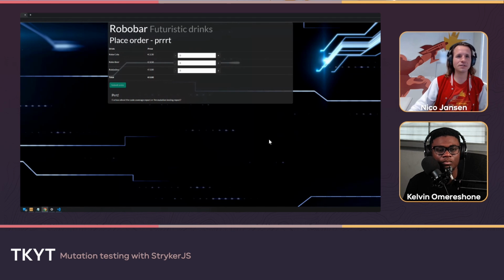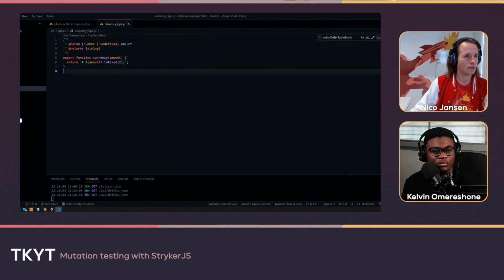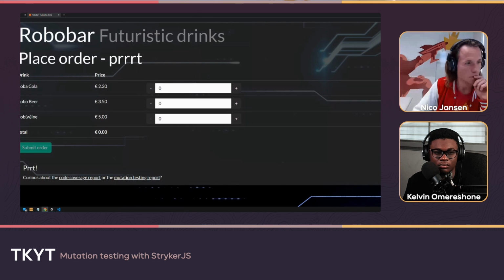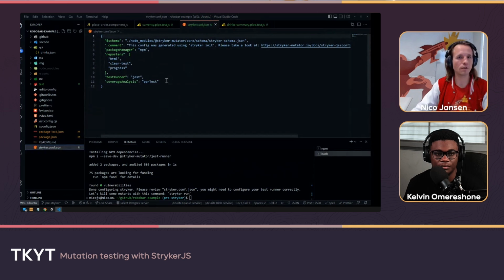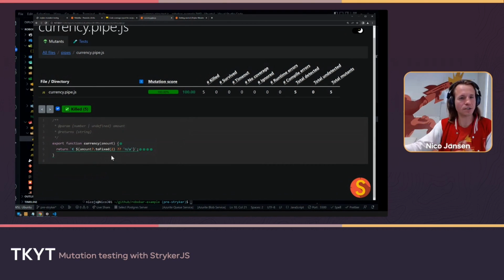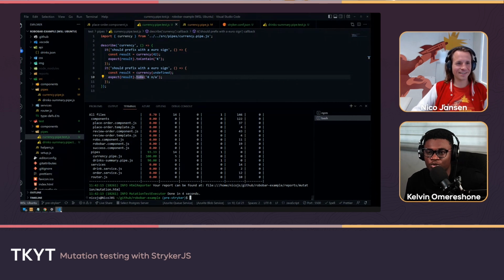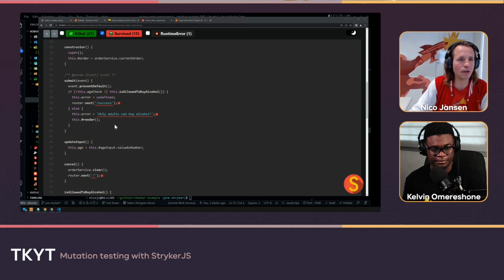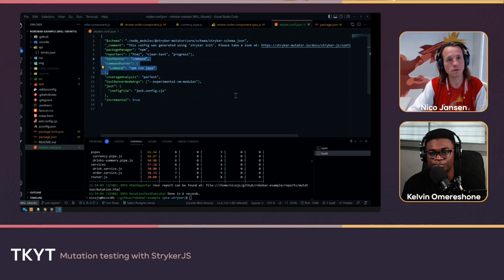Mutation testing in JavaScript with StrykerJS with Nico Jansen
Do you want to know the quality of your test? You can't rely on code coverage then.

Nico Jansen in this TKYT session teaches me mutation testing - a technique of adding bugs to your tests to see if your tests cover certain scenarios.

🔗 Links

QUESTIONS...?